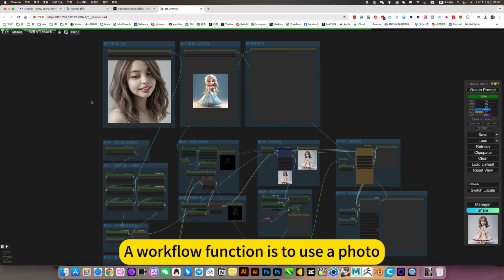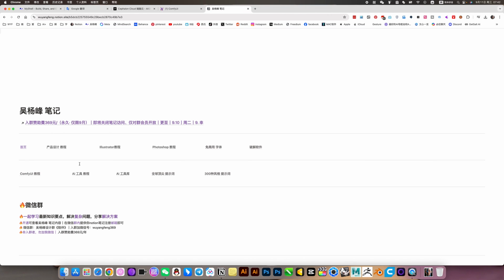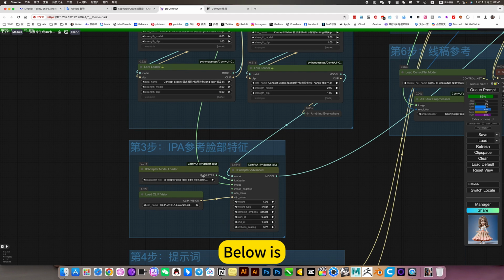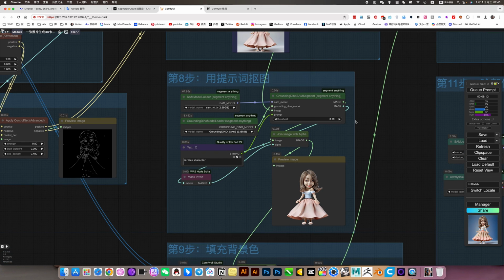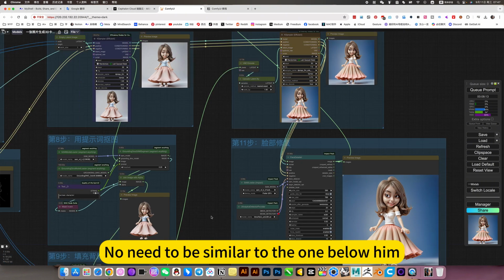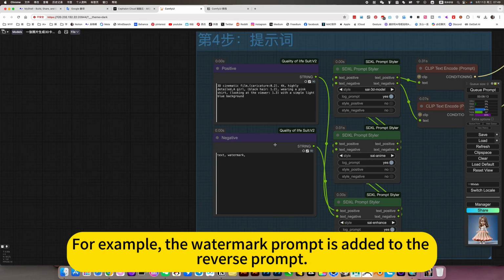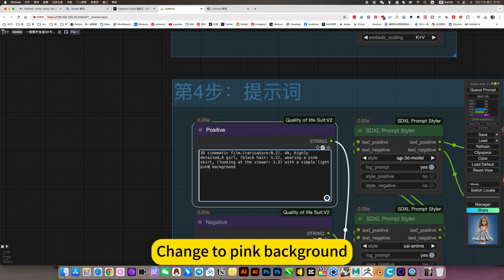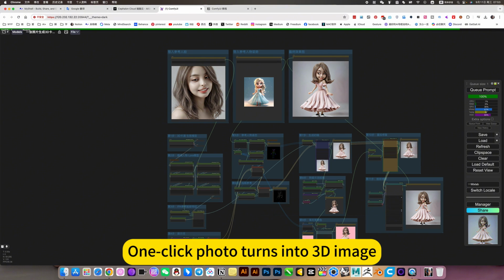3D Cartoon Characters｜IPAdapter｜ComfyUI｜Workflow Download Installation Setup Tutorial